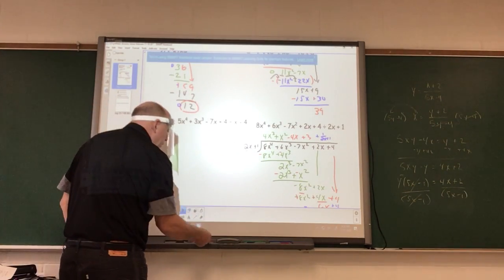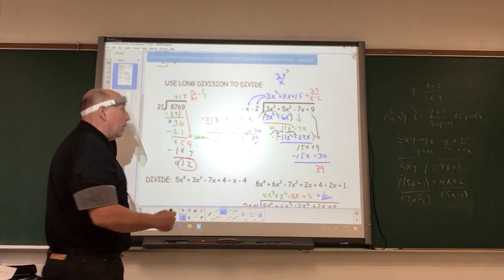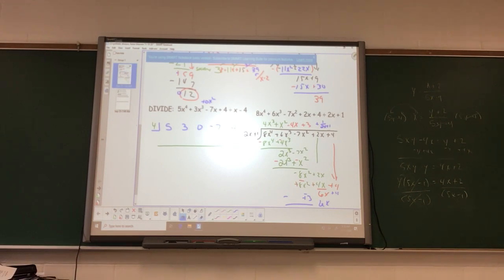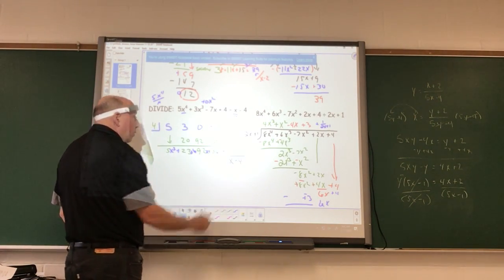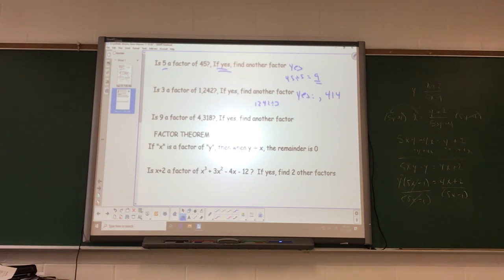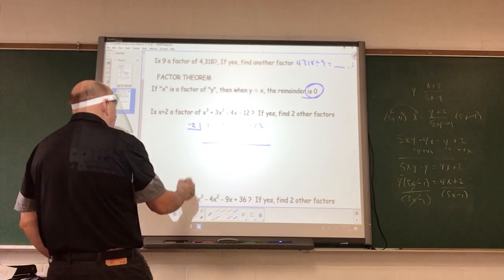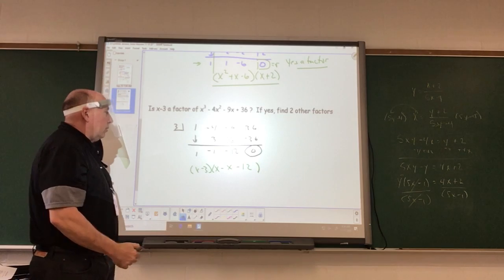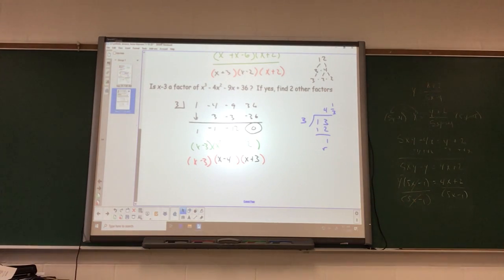college algebra notes 11/11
synthetic division and remainder theorem